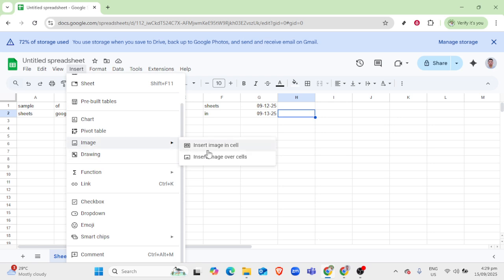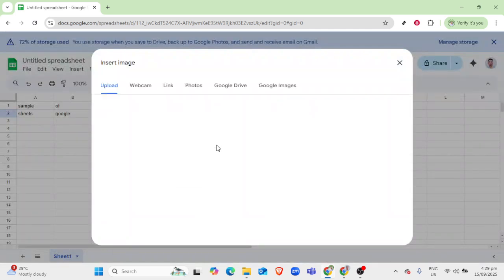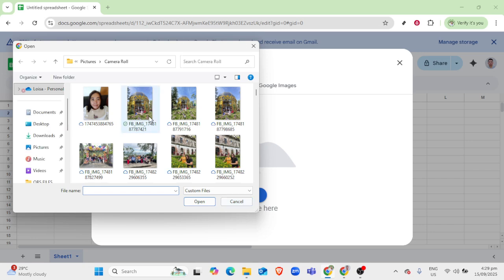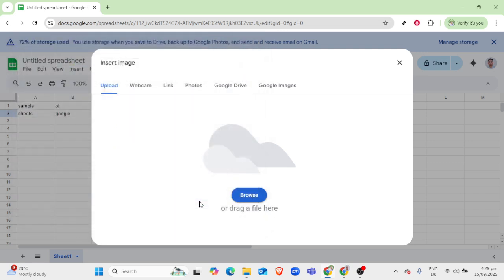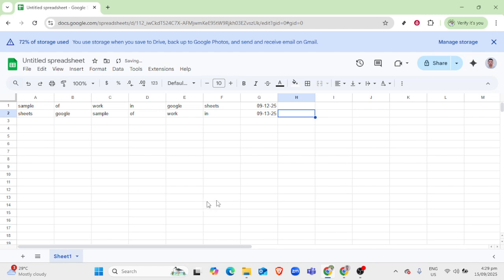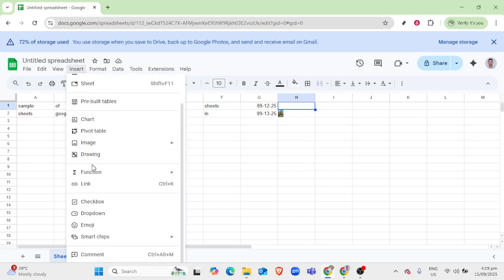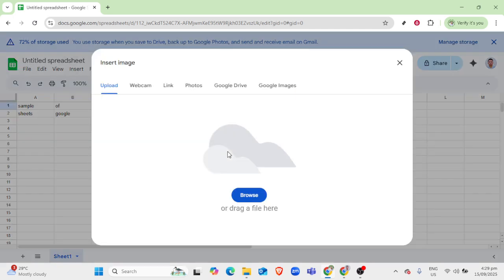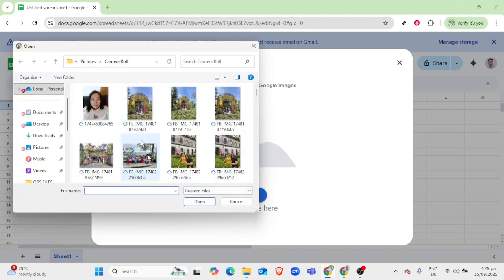how to Insert Multiple Images in Google Sheets [2025 Guide]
In today's video we cover: insert images Google Sheets, Google Sheets tutorial, multiple images Sheets, how to add images, Google Sheets tips, inserting pictures Sheets, Sheets image insertion, Sheets image upload, Google Sheets guide, visuals in Sheets, spreadsheet image tips, Google Sheets how-to, image management Sheets, Google Sheets features, data visualization Sheets, enhancing Sheets, working with images, Google Sheets basics, digital spreadsheets